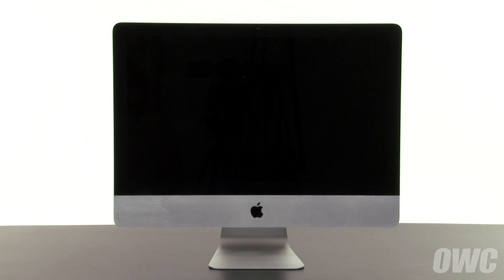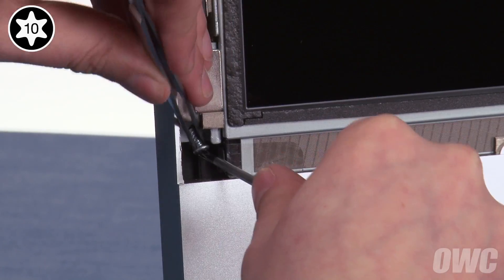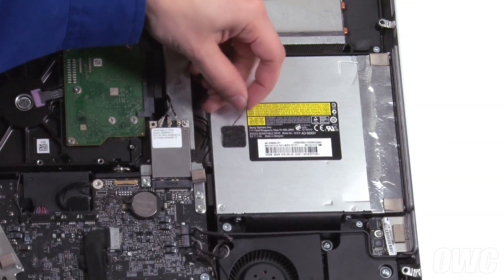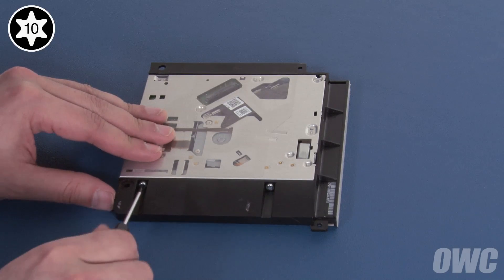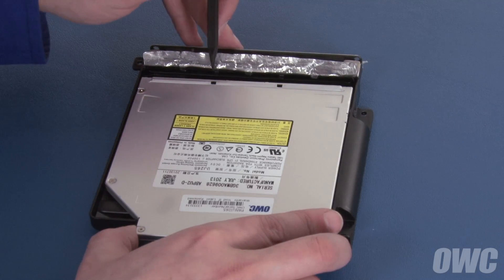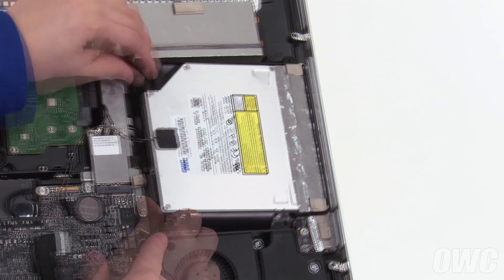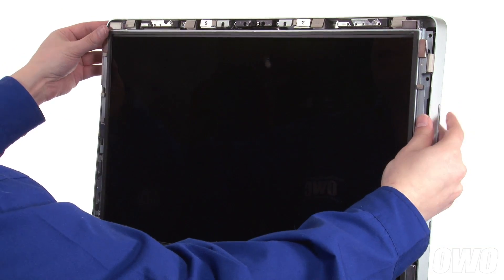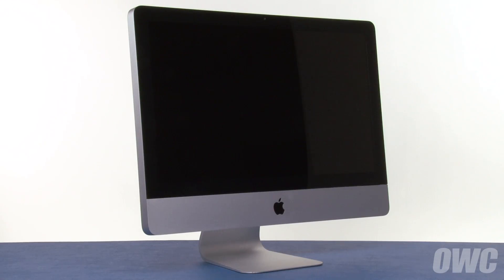21.5-inch iMac (Mid 2011) Optical Drive Installation Video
OWC's step-by-step video of how to replace the optical drive in an Apple 21.5-inch iMac (Mid 2011) with Model ID: iMac12,1